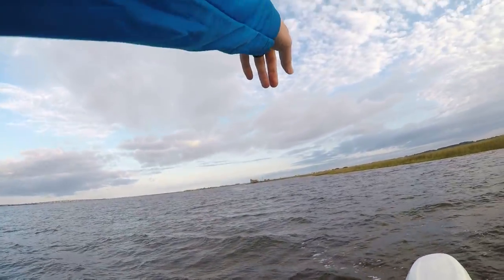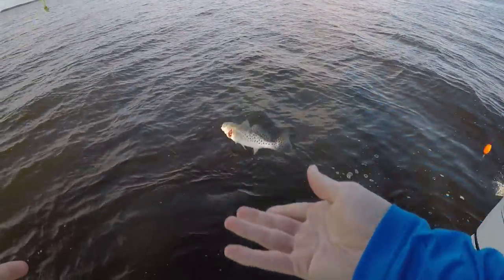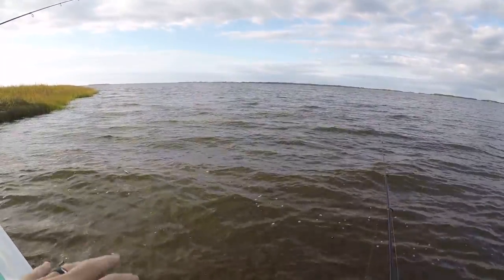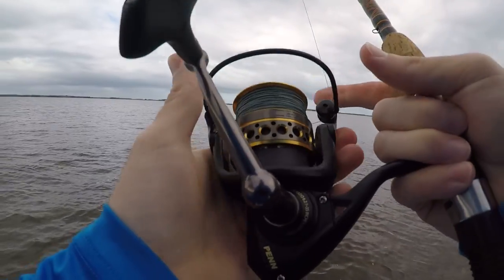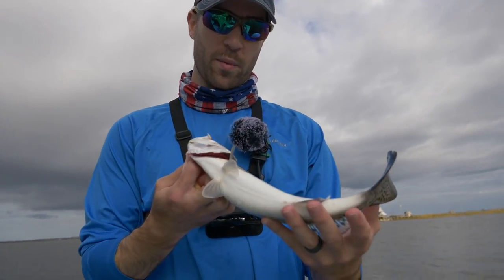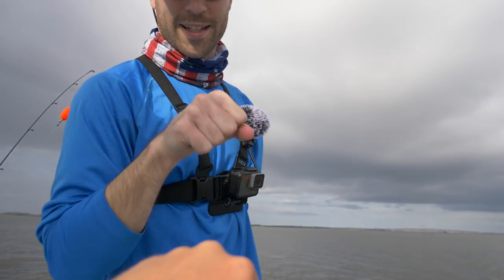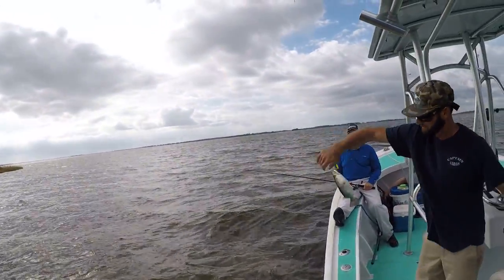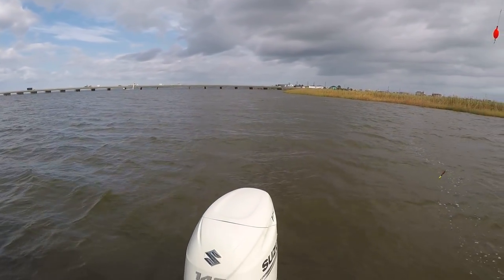Speckled TROUT Fishing with Popping Corks & GULP Shrimp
-Penn Battle 2
-Penn Squadron 2
-Popping Cork
-Gulp Shrimp
-Z-Man Jig Heads

We did some inshore Speckled Trout fishing in the Outer Banks with popping corks and Gulp shrimp! Once we found the bait fish, we started slaying the Speckled Trout. I started with a Z-Man paddle tail swimbait and then quickly switched to a popping cork and Gulp shrimp. After switching to the popping cork and Gulp shrimp, I started catching A LOT of Speckled Trout. It was an absolute blast to catch Speckled Trout on popping corks and Gulp shrimp. Popping corks and Gulp shrimp are a very deadly combination. This combination will catch a lot of different inshore saltwater species. We fished with Captain Aaron Beatson AKA Cobia Killer. Aaron is a phenomenal guide! If you are interested in ANY kind of inshore saltwater fishing in the Outer Banks area please give him a call! He will put you on the fish and you will have a blast! Tell him Fish Hawk sent you!

Also, check out 1fish2fish for tons of saltwater fishing!